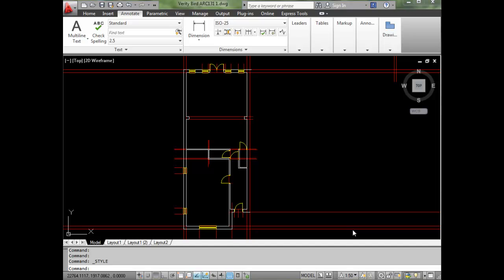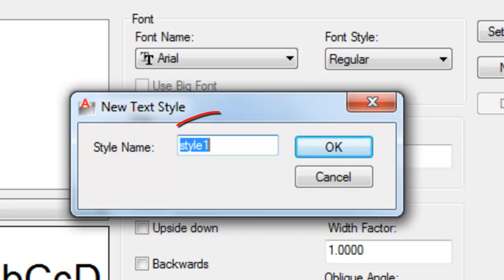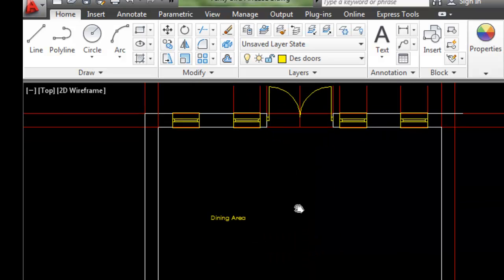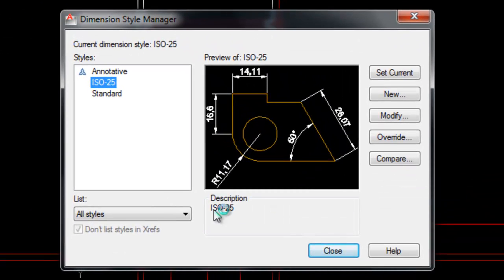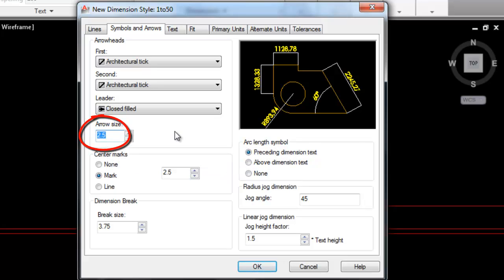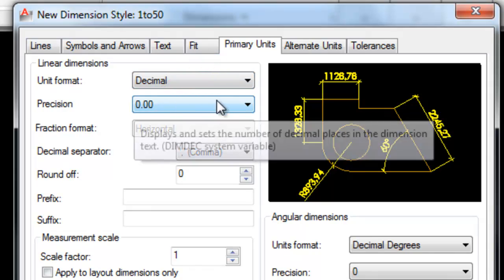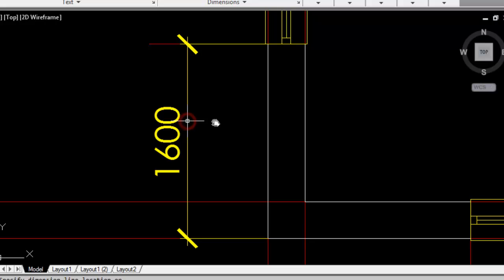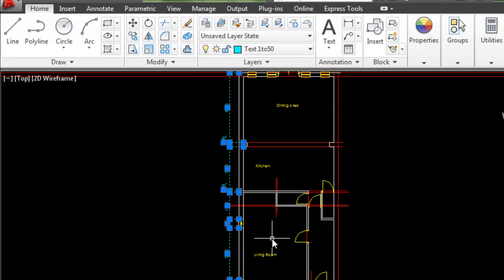Cad tutorial Text and Dimensions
A talk through of creating and using text and dimension styles in AutoCAD 2012